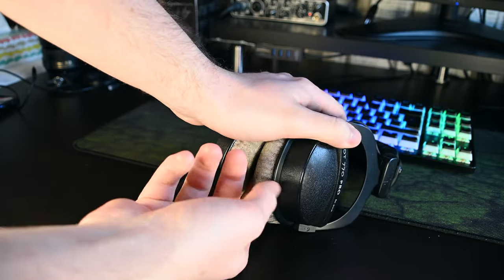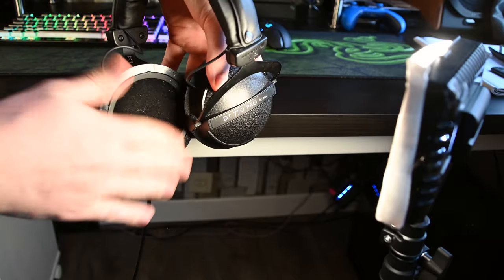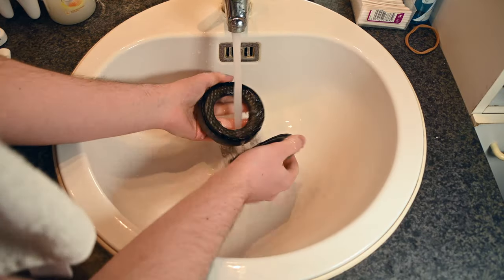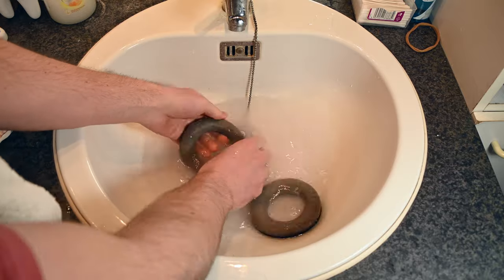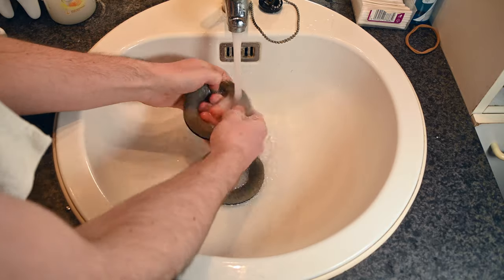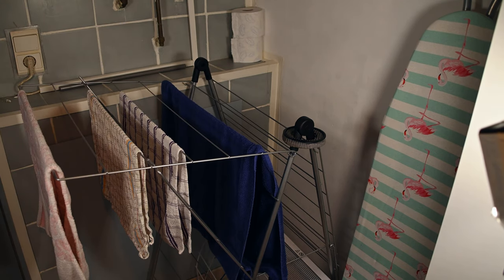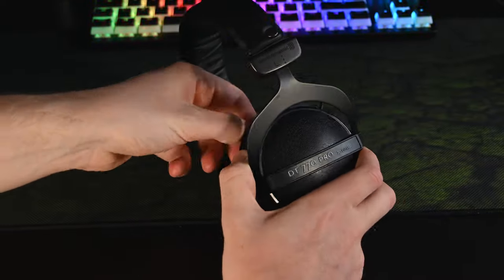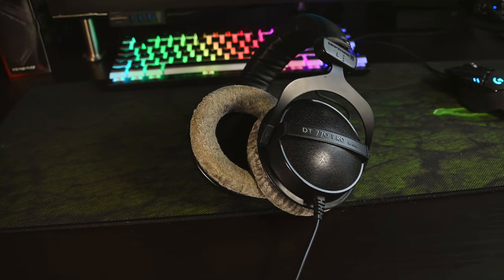How to Clean Your Headphone Ear Pads! DT-770 Cleaning!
Hey, guys, my name is Scoby Tech and in today's video, I am going to be showing you how to clean your DT 770 Earpads!

Product Links:

DT-770:
Amazon US
Amazon UK

Extra Pads:
Amazon US
Amazon UK